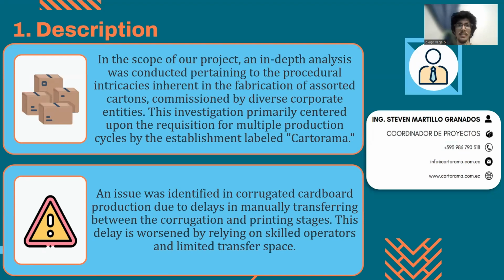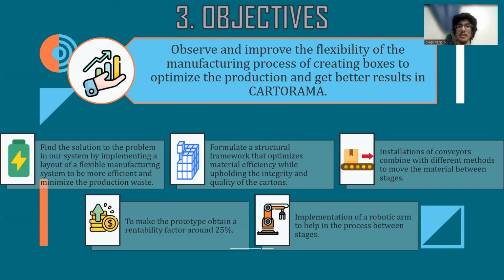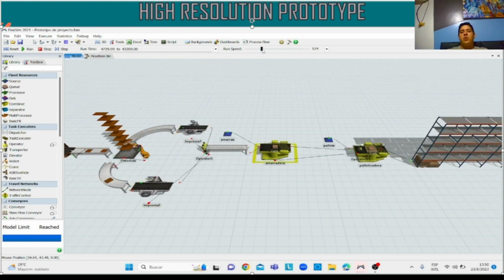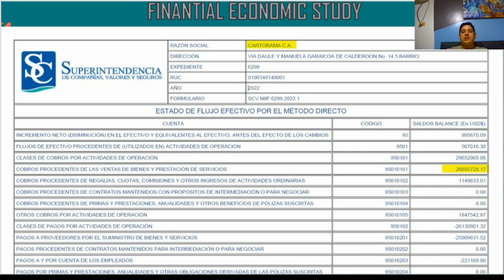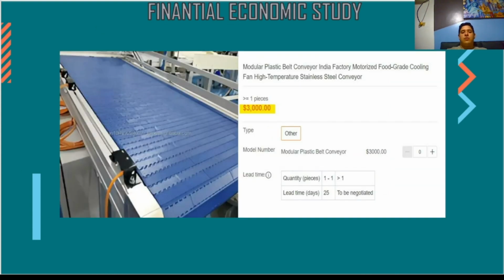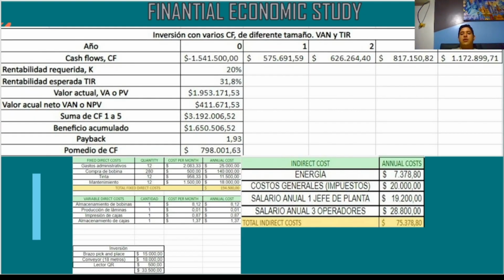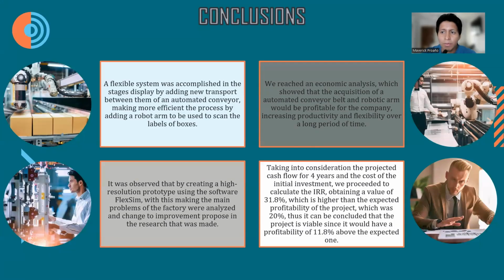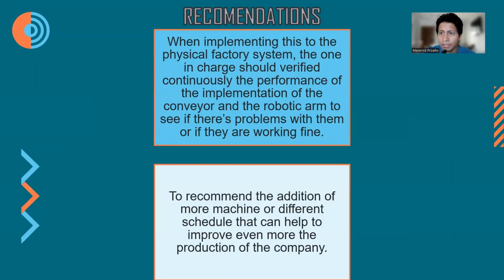Grupo12_SFM_MATA-VEGA-PROAÑO